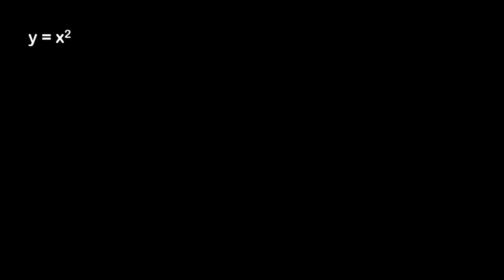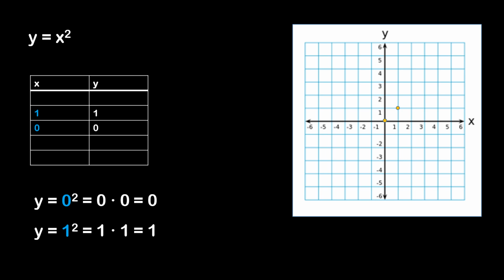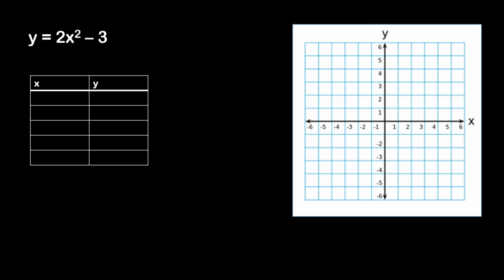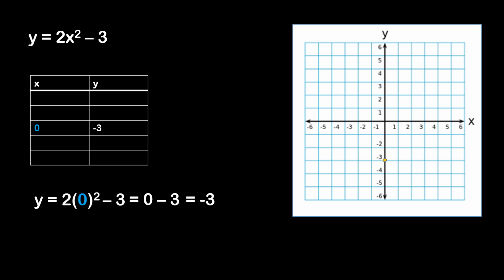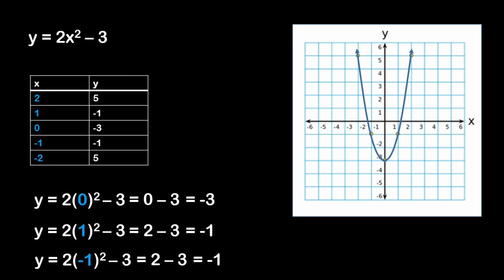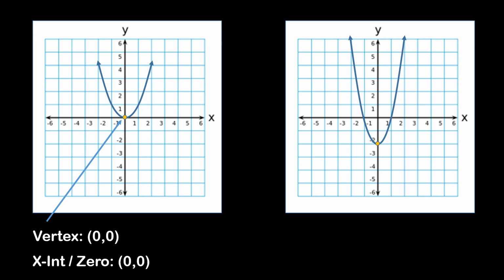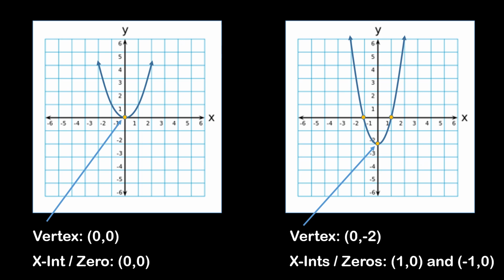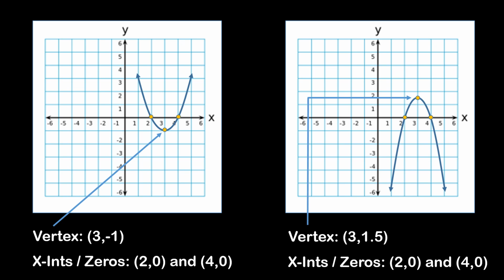Graphing Quadratic Functions (Parabolas)